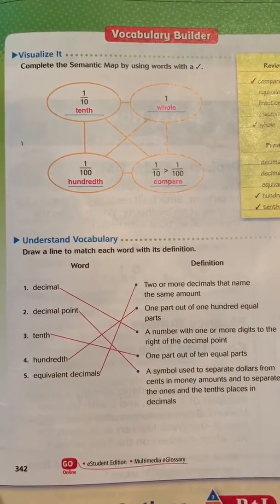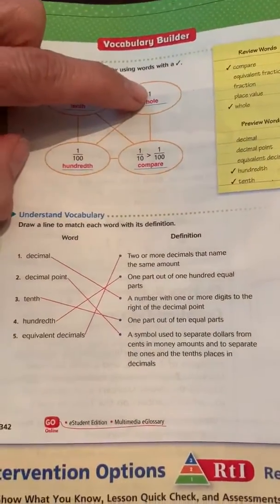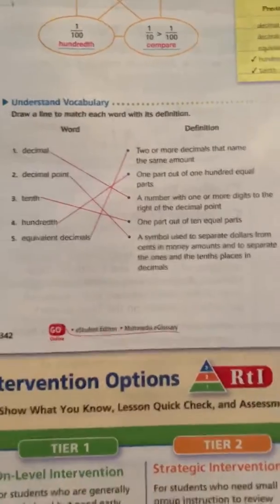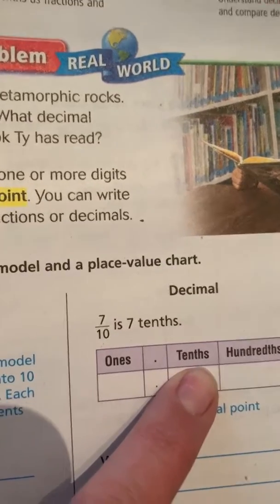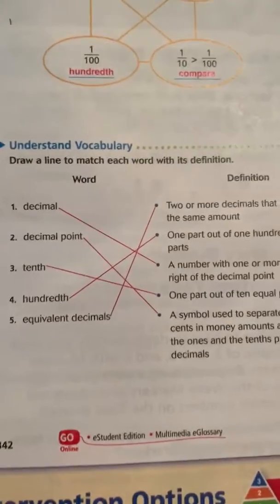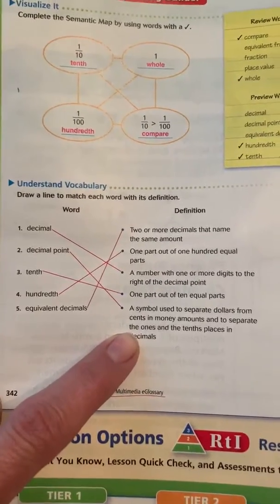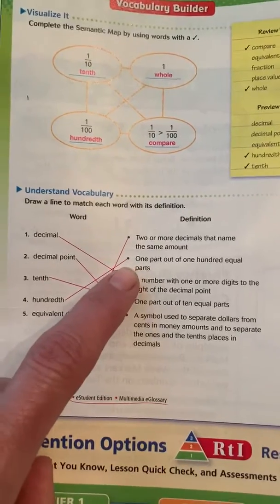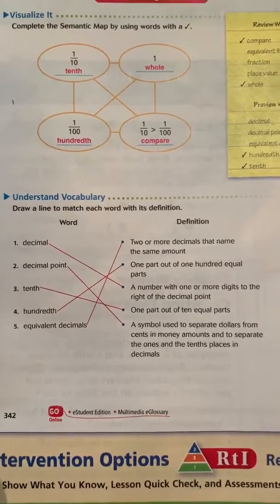Math Intro to Chapter 9 and 9.1